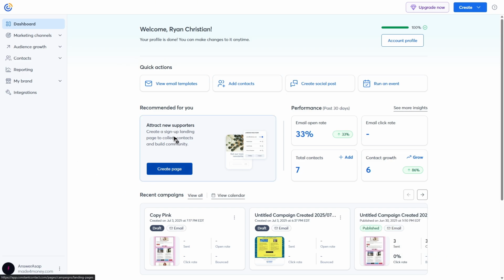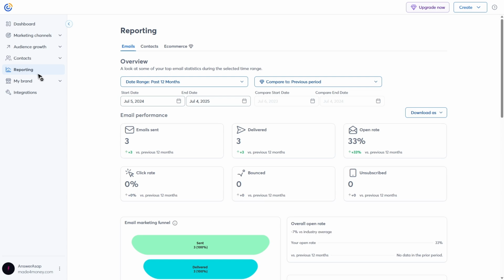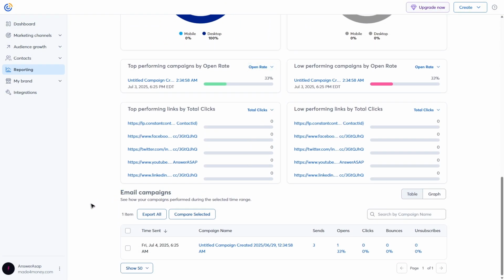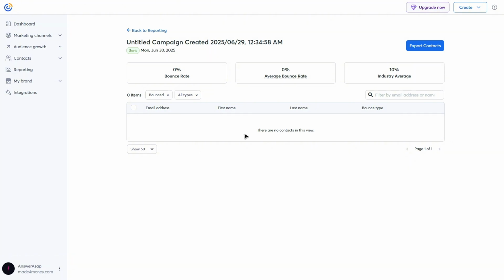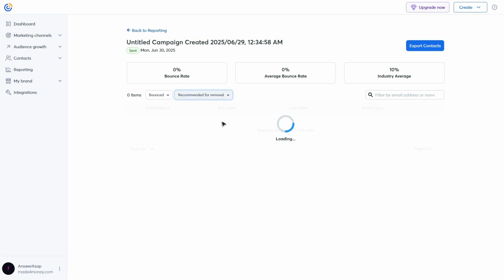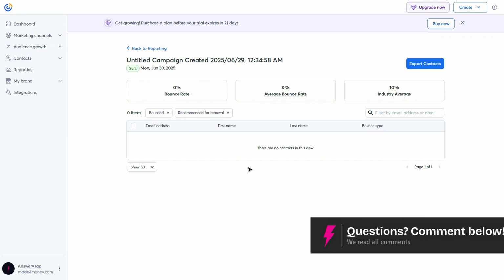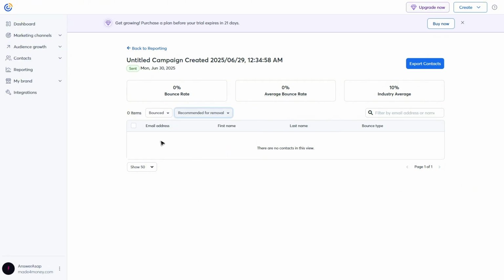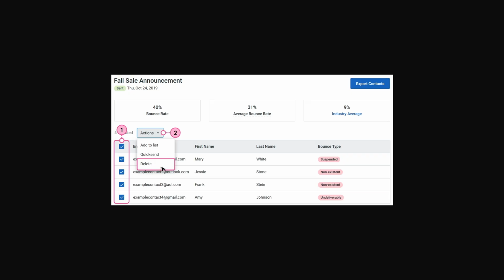How to REMOVE BOUNCED EMAILS from CONSTANT CONTACT (Step by Step)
Find out how to filter out and delete bounced email addresses from your Constant Contact list on your PC to maintain deliverability and list health. Please consider liking the video and letting us know if you have any comments, ideas or questions, we really appreciate any feedback! We have plenty of other tutorials on our channel so come and see if we can help you with anything else :)